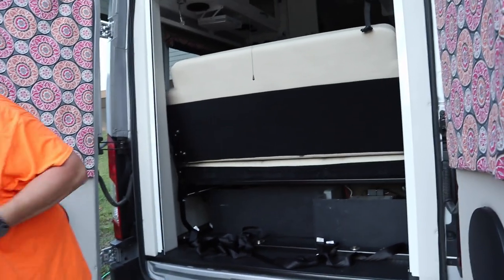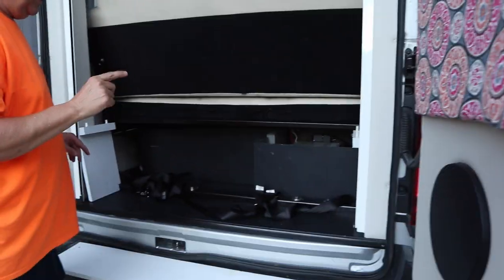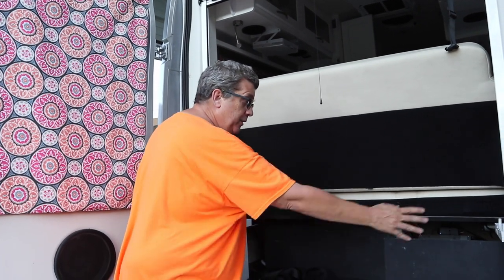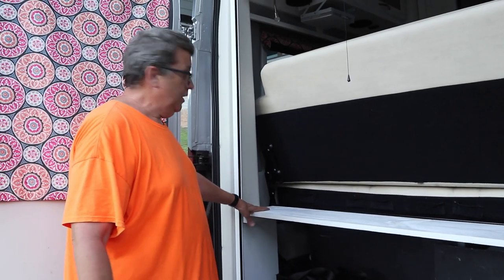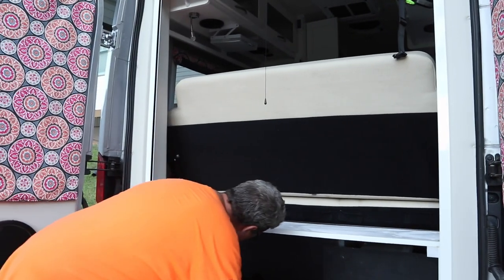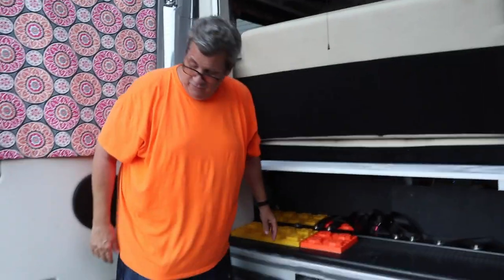Coachmen Beyond 22C rear storage modifications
My changes to the rear storage area to improve storage.

Hook and Loop
Window screen
Gorilla tape black
Rhino Flex sewer hose
Valterra EZ coupler

Thetford RV Toilet Seal Lube and Conditioner
RV Dog Safety – Nimble
Wyze Cam
Wyze Cam Pan
AcuRite 00424CA Digital Thermometer
ARKSEN 24 Inch Aluminum Tool Box
Camco water pressure regulator
Powerful Neodymium Disc Magnets
50 Amp to 30 Amp RV Plug Adapter
TAC 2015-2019 Ford Transit Van Black Bumper Guard
TRUCK SYSTEM TECHNOLOGIES 507 TPMS W/6 Cap Sensors

I retired from the US Coast Guard as an E4 due to a service related injury.  Debra and I enjoy traveling around the United States in our Coachmen Beyond Class B motorhome.  Along for the ride is our sidekick Spike the Cheagle!  Our channel aims to provide you with valuable motorhome tips and tricks, RV life basics, and helpful tips for motorhome beginners.  We also plan on including videos from our travels showing the places we have visited along with interesting finds.

We are not travel or RV experts. It is important to do your own research to find what works best for you. We share our RV tips and tricks that work for us. We are a participant in the Amazon Services LLC Associates Program; an affiliate advertising program designed to provide a means for us to earn fees by linking to Amazon.com and affiliated sites.